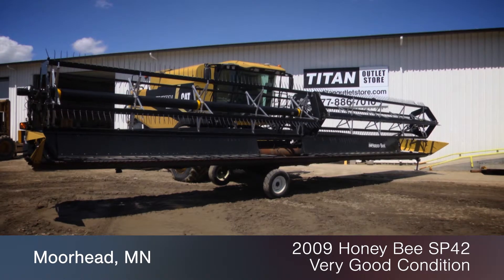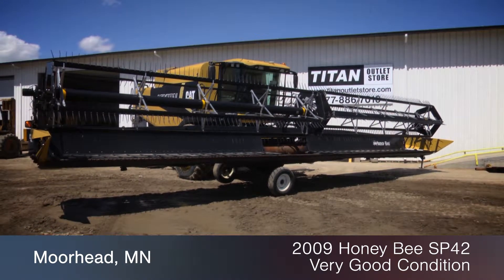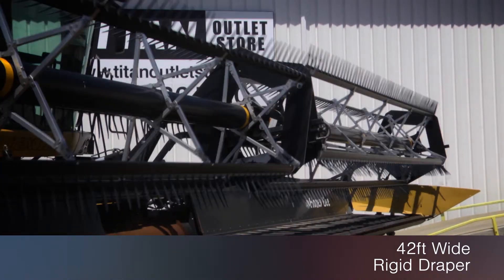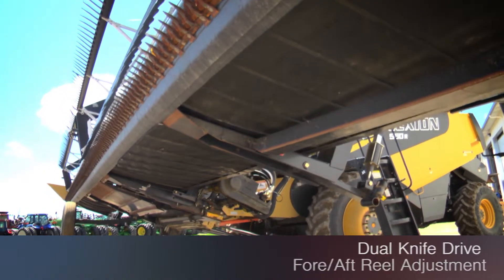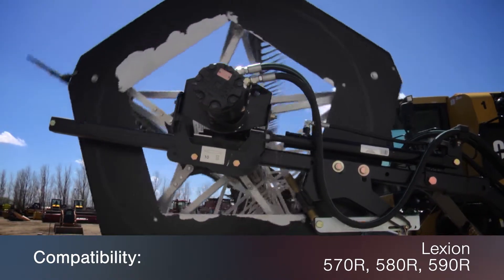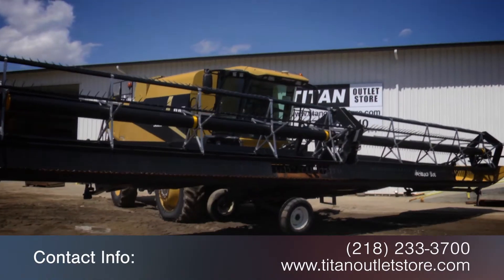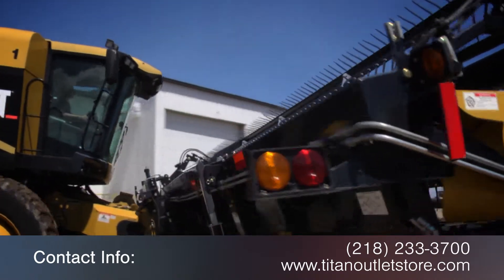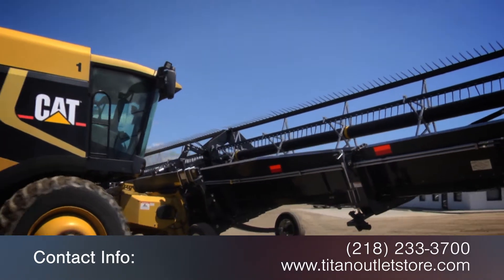2009 Honey Bee SP42 - 42 ft, Transport (570R,580R,590R) Sold on ELS!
SOLD!
For Sale Used 2009 Honey Bee SP42 - 42 ft, Transport (570R,580R,590R) Header-Draper SOLD serial# 42GB091885 stock# 3018472
37718.00 USD
• 2009 HoneyBee SP42, 42'', Rigid Draper, pickup reel, Transport, very good condition, Hyd Fore & Aft, Poly Skids, Double Knife Drive, Cat/Lexion Adapter, 100% Money Back Guarantee*, All 7 years or Newer 5000 hours covered by 500 hour/12 Months $500 Deductible Full Power Train Warranty*, Titan Outlet Store - A Division of Titan Machinery – 100+ Locations to Serve YOU!, *Some Restrictions apply, please call or , The Titan Outlet Store Team, Post YOUR FREE Equipment Classifieds at TitanOutletStore.com Click on CLASSIFIEDS, Join us on Facebook, See All Our Videos on YouTube, Follow Us on Twitter, Features/attachments info may have errors and/or omissions so please confirm.
• Stock #: 3018472
• Available: Immediately
• Category: For Sale
• Status: SOLD
• Class: Used
• Make: Honey Bee
• Model: SP42 - 42 ft, Transport (570R,580R,590R)
• Year: 2009
• Serial#: 42GB091885
• Notes: 2009 HoneyBee SP42, 42'', Rigid Draper, pickup reel, Transport, very good condition, Hyd Fore & Aft, Poly Skids, Double Knife Drive, Cat/Lexion Adapter, 100% Money Back Guarantee*, All 7 years or Newer 5000 hours covered by 500 hour/12 Months $500 Deductible Full Power Train Warranty*, Titan Outlet Store - A Division of Titan Machinery – 100+ Locations to Serve YOU!, *Some Restrictions apply, please call or , The Titan Outlet Store Team, Post YOUR FREE Equipment Classifieds at TitanOutletStore.com Click on CLASSIFIEDS, Join us on Facebook, See All Our Videos on YouTube, Follow Us on Twitter, Features/attachments info may have errors and/or omissions so please confirm
• Cutting Width: 42 ft.
• Reel: Pickup
• Knife Drive: Double
• Fore/Aft Reel: Yes
• Skid Plates: Yes
• Belt Condition: Good
• Reel Condition: Very Good
• Sickle Drive Condition: Very Good
• Sickle Bar Condition: Good
• Frame Condition: Very Good
• Paint Condition: Good
• Overall Condition: Very Good
• Price: 37718 USD